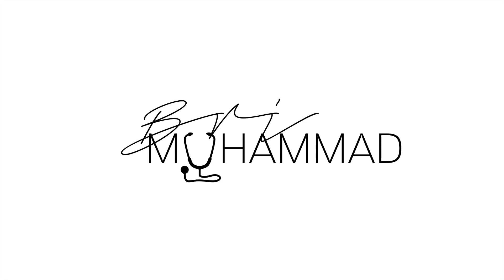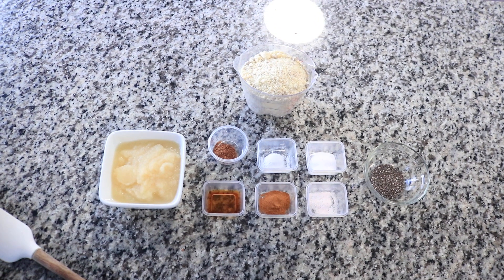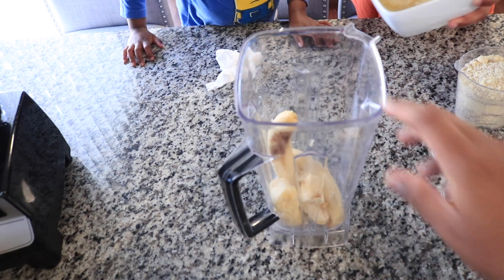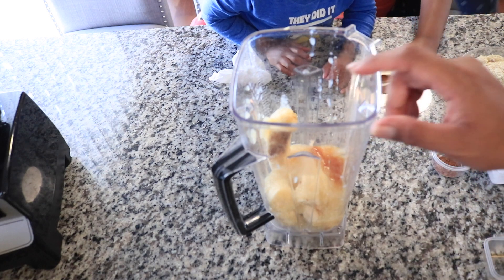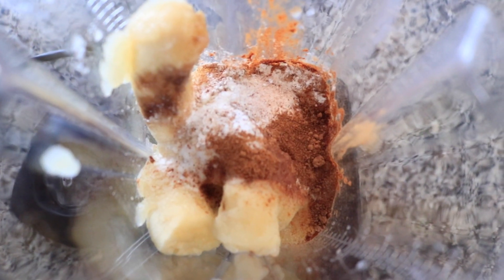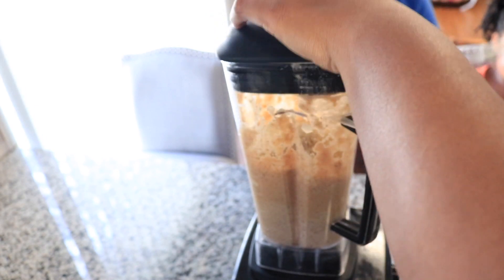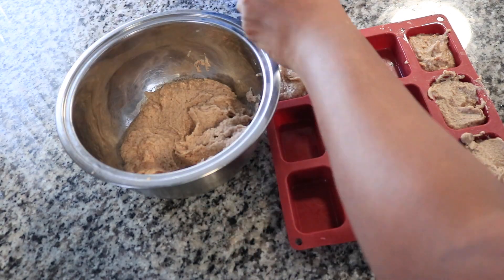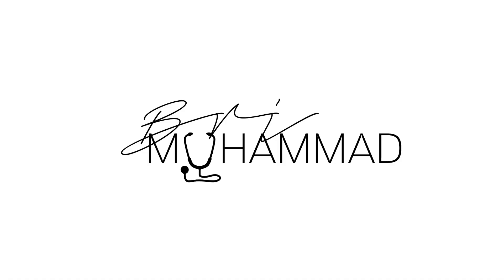Easy Kid/Children Friendly Low Carb No Added Sugar Banana Bread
These easy almond flour banana loaves of bread are sugar-free. Like honey and maple syrup sugar-free. Not even a drop of oil. Nutrition-wise these mini loaves of bread are amazing as well!  – low carb, high protein and full of fiber. Eat one and you are full without even minor bloating. My children love making and eating these and yours will too!!!

Ingredients

3 ripe bananas (brown spots), large
3/4 apple sauce or 3 eggs, large
1 tsp pure vanilla extract
1 tsp cinnamon
1 tsp baking soda
1/2 tsp baking powder
1/4 tsp pink Himalayan sea salt
3 cups almond flour
1/4 cup chia seeds

Instructions
In a powerful blender add bananas, eggs, vanilla, cinnamon, baking soda + powder, salt, and process until smooth.
Add almond flour and process just enough to combine. Pause, scrape the walls and pulse just a bit again to combine.
Divide the batter in your molds and bake for 25-30 minutes, or until golden brown and toothpick inserted come out clean. Remove from the oven, let cool 20 minutes and enjoy.